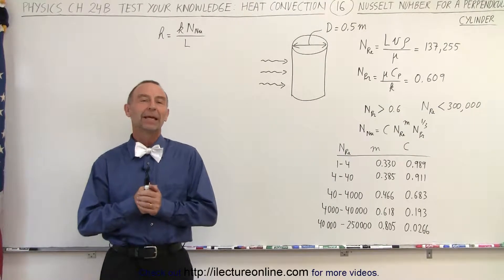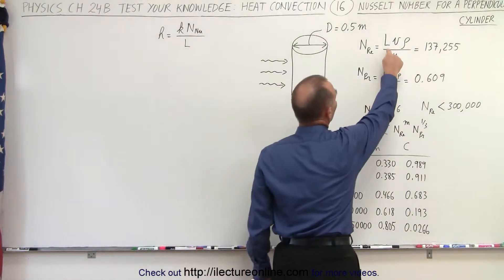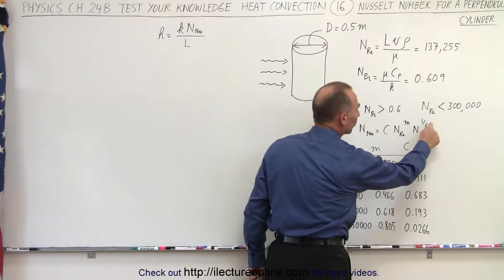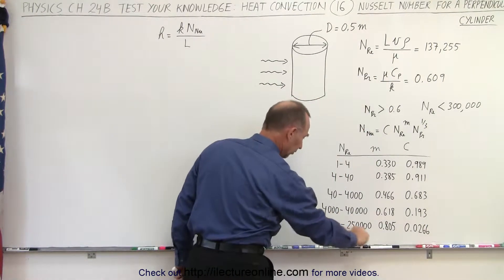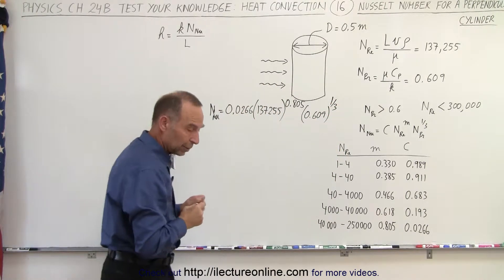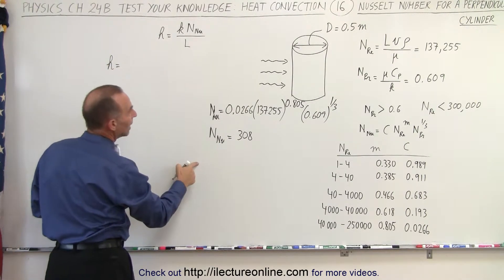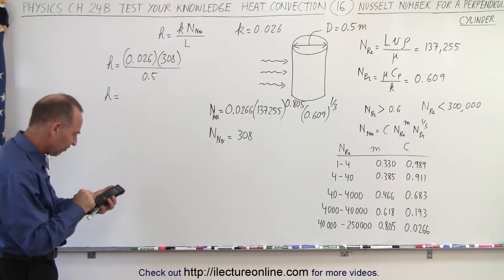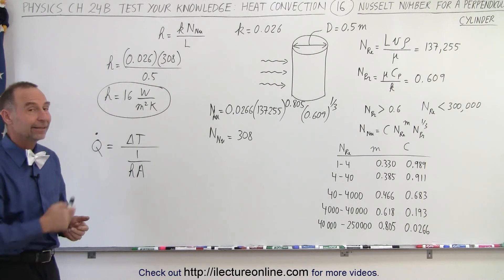Physics: Ch 24B - Convection: Test Your Knowledge (16 of 26) Nusselt # for a Perpend. Cylinder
We will calculate the transmission coefficient, h=?, for a vertical cylinder with a perpendicular air flow. Note: we have first calculate the nusselt number=?